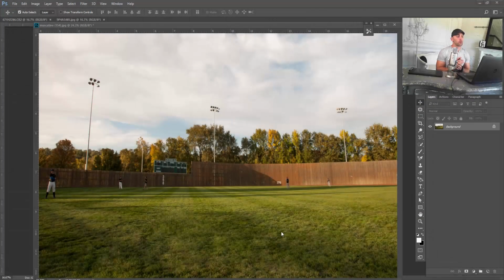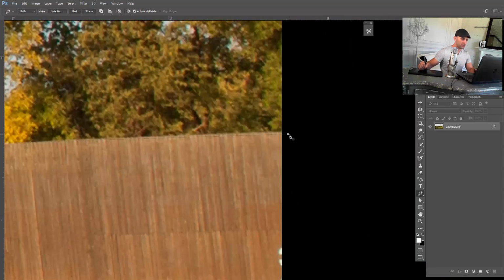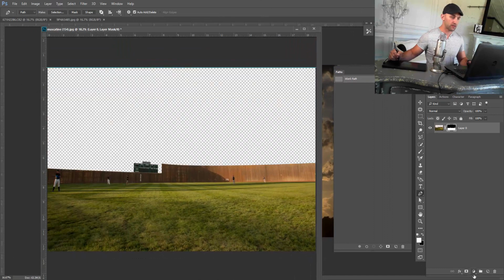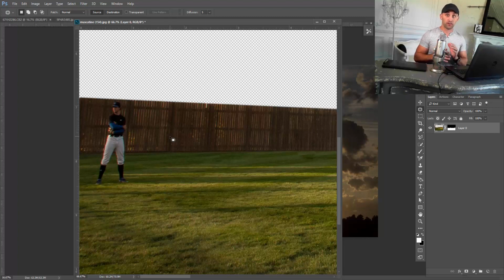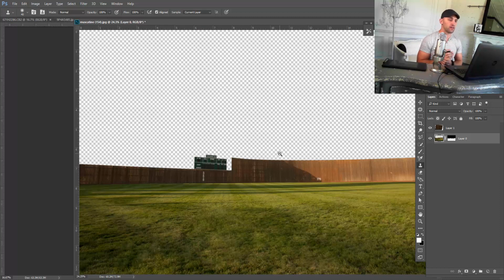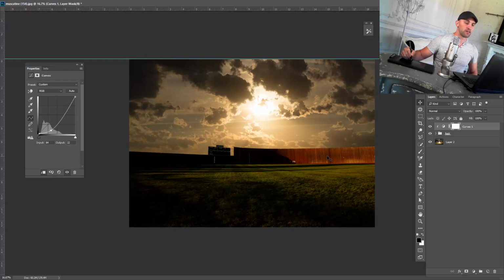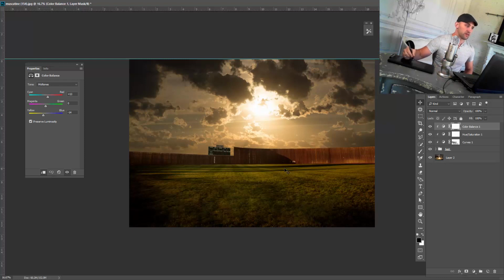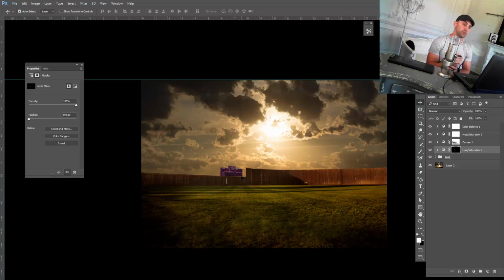guide to compositing basics